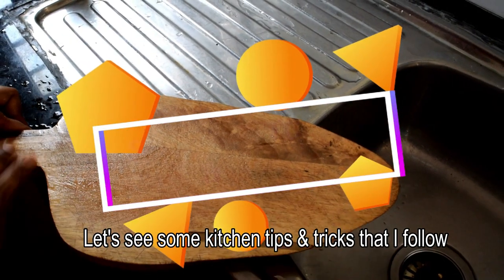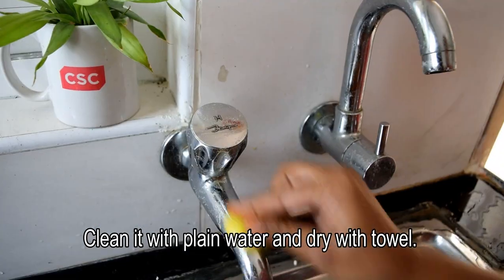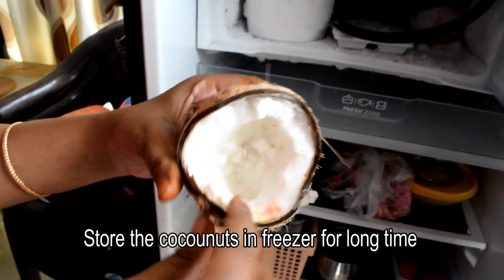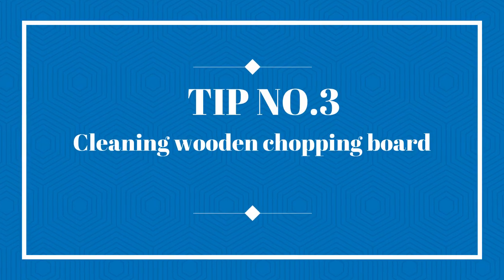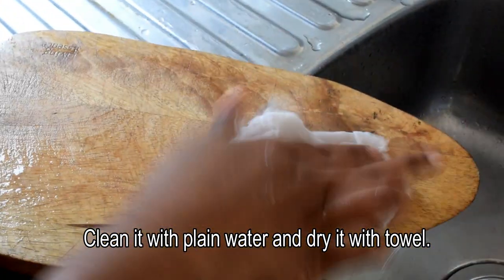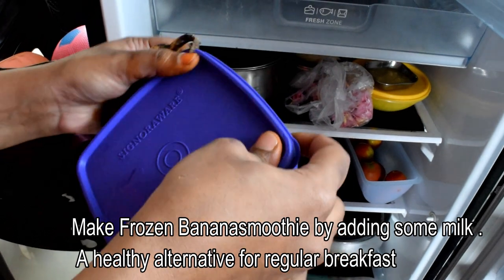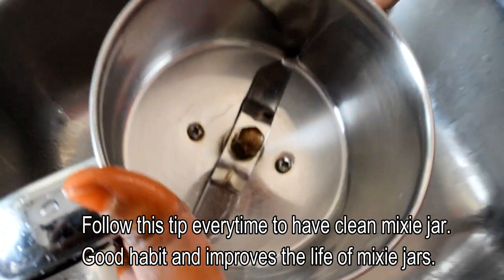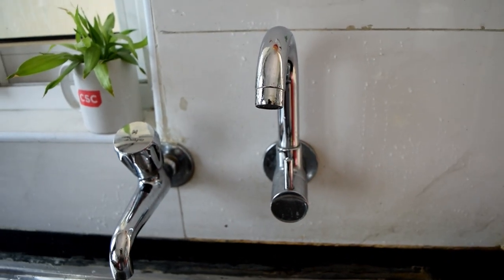Kitchen tips & tricks in Telugu | కొన్ని ఉపయోగకరమైన వంటగది చిట్కాలు ఒకసారి ప్రయత్నించండి మరియు చూడండ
kitchen tips#kitchen cleaning
Hello Dears
In this video i am sharing some kitchen tips in Telugu with english subtitles,which i regularly follow and they are most effective too.